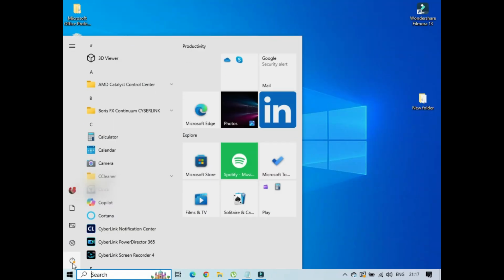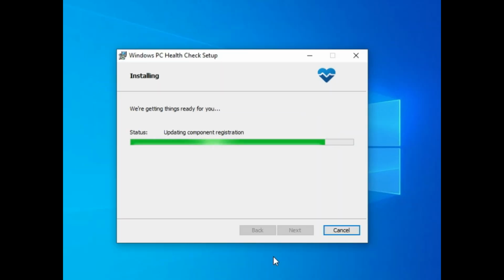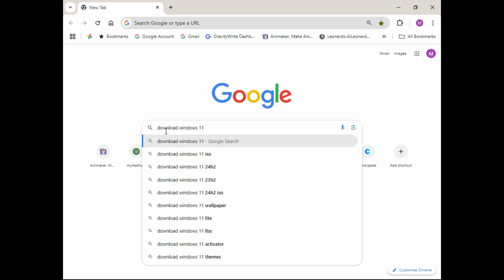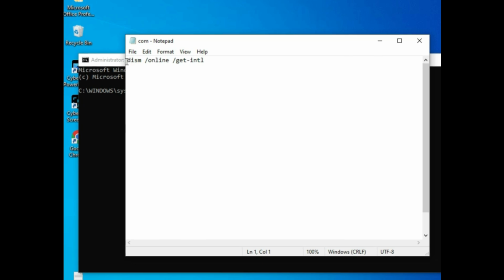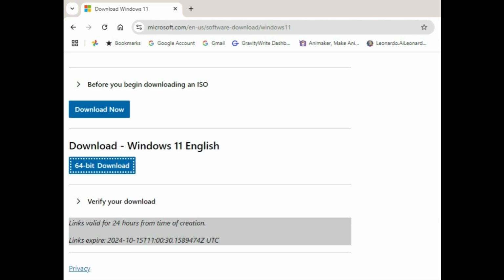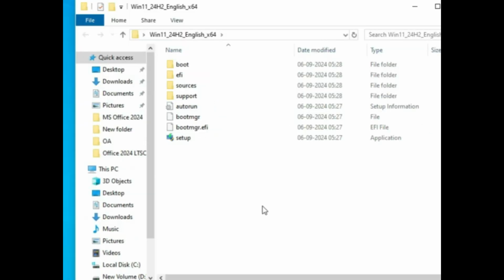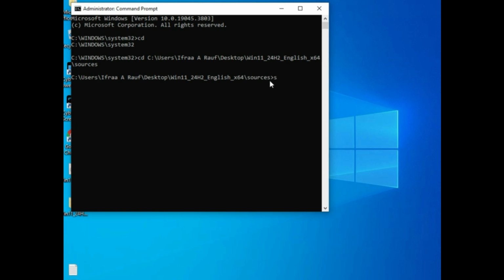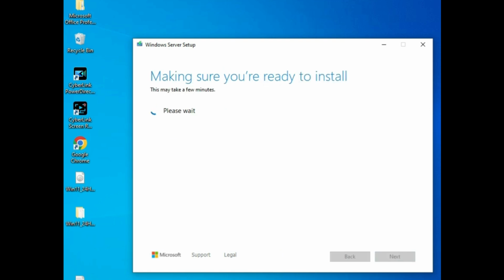UPGRADE to Windows 11 24H2 on Unsupported Hardware/PC (No USB & No Data LOSS) EASY!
In this video, learn how to easily upgrade to Windows 11 24H2 on unsupported hardware without using a USB drive and with no data loss. If you're running an older version of Windows 10 or 11 and your computer doesn’t meet the system requirements, don’t worry! This guide walks you through a step-by-step process to bypass those restrictions and enjoy the latest Windows 11 24H2 features. Whether your PC lacks TPM 2.0, has an unsupported processor, or doesn't meet other requirements, this tutorial will help you install the latest version without losing any files or apps. Watch the complete installation process and ensure a smooth upgrade today!

CMD Command
Check Default UI language:  dism /online /get-intl

To run the Setup:          setupprep.exe /product server

Windows 11 24H2 installation without data loss
bypass Windows 11 system requirements
install Windows 11 without USB
Windows 11 24H2 unsupported PC
Windows 11 installation on old hardware
no data loss Windows 11 upgrade
install Windows 11 without TPM
Windows 11 for unsupported devices
upgrade to Windows 11 without data loss
Windows 11 24H2 ISO download
install Windows 11 without a USB drive
unsupported processor Windows 11
fix Windows 11 compatibility issues
upgrade Windows 10 to 11 without losing files
Windows 11 24H2 on old PC
manual installation of Windows 11 24H2
Windows 11 upgrade unsupported system
no USB Windows 11 installation
install Windows 11 24H2 on unsupported laptop